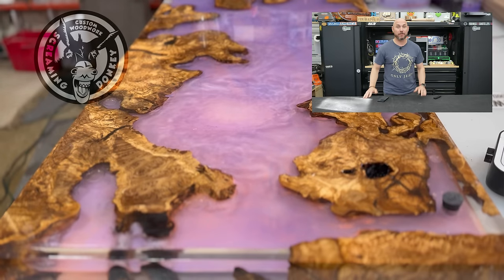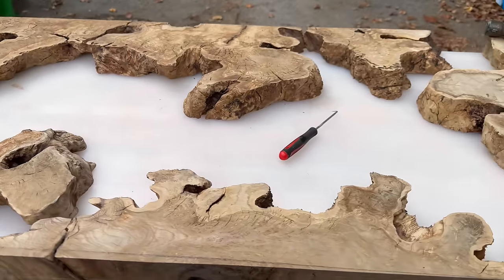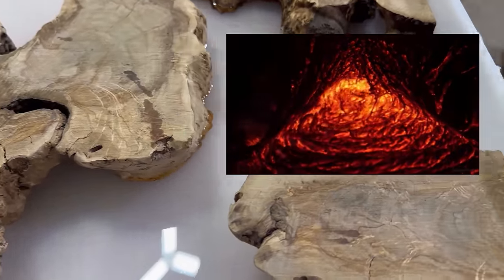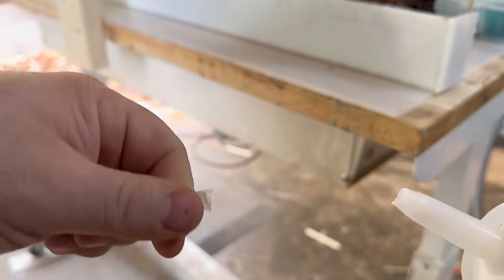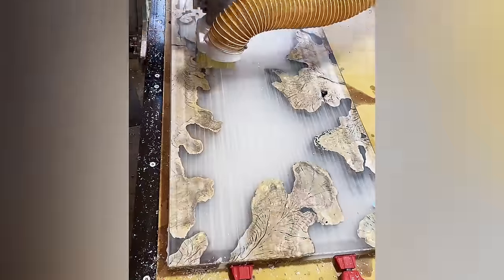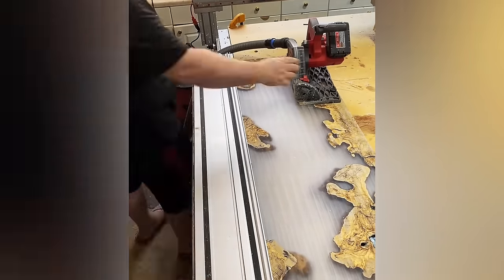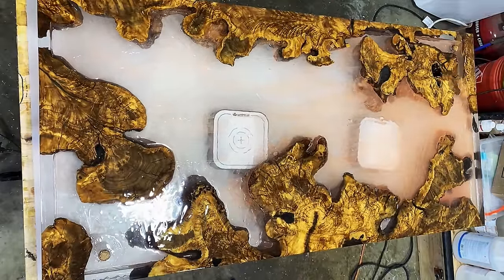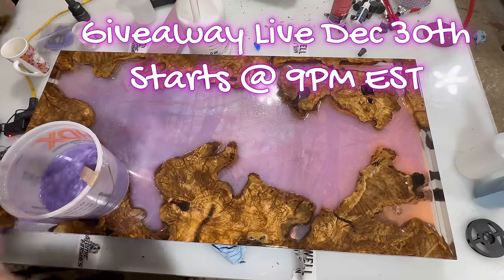I Built a Liquid Core Vortex Table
Going from idea to concept to build the first ever liquid core table.

The table will be shipped free of charge to anyone within the U.S. lower 48 Anyone outside of the continental U.S. must pay additional shipping costs and applicable fees if they accept the table.  You may be responsible to make special accommodations to receive your table.

Wisebond Giveaway:  3 people will get 3 gallons of deep pour epoxy.  Open to people who post a comment on this video that contains the word "Wisebond."  Only people in the lower 48 of the U.S. are eligible.  Hint: I try and pick based on how funny the comment is.  Being present during the live also helps.

Other Giveaways:  To be announced during the livestream on 12/30/2023 starting at 9PM EST.  Watch on YouTube or TikTok.

Links to some of the products and tools I use

Evolution Track Saw
Rubio Monocoat
HDPE... that white plastic stuff
Kutzall Shaper
3M Heavy
3M machine polish